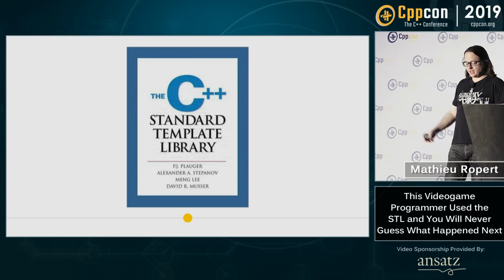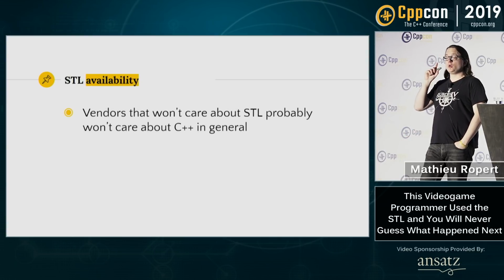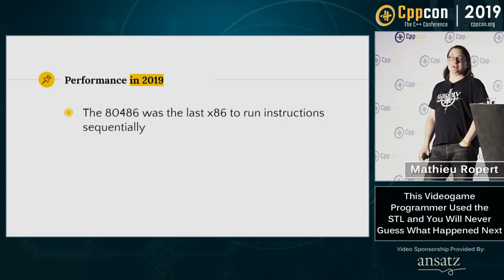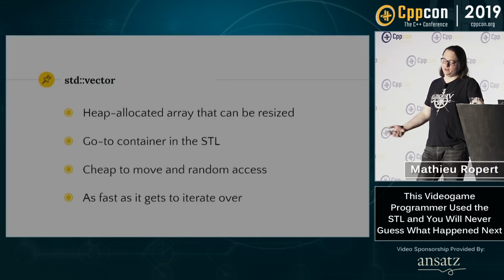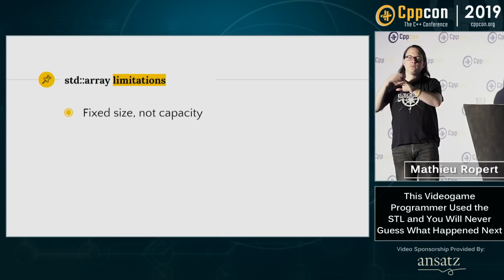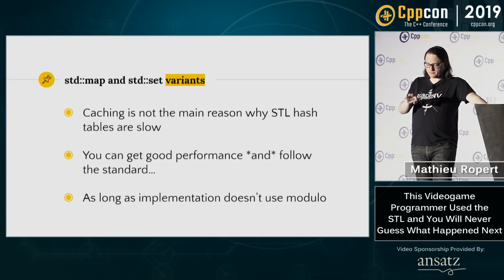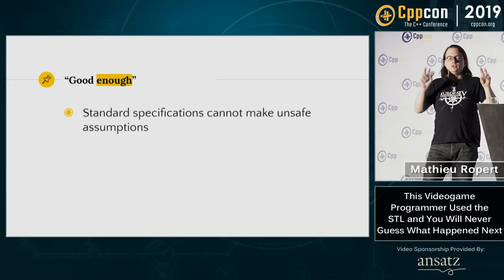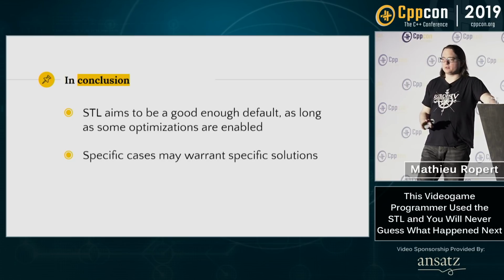Mathieu Ropert “This Videogame Programmer Used the STL and You Will Never Guess What Happened Next”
The STL is sometimes seen as a strange and dangerous beast, especially in the game development industry.
There is talk about performance concerns, strange behaviours, interminable compilations and weird decisions by a mysterious "committee".
Is there any truth to it? Is it all a misconception?

I have been using the STL in a production videogame that is mostly CPU bound and in this talk we will unveil the truth behind the rumours.
We will start by a discussion about the most common criticism against the STL and its idioms made by the gamedev community.
Then we will see a few practical examples through STL containers, explaining where they can do the job, where they might be lacking and what alternatives can be used.
Finally we will conclude with some ideas on how we can improve both the STL for game developers and also how to foster better discussion on the topic in the future.

At the end of this talk, attendees should have a solid understanding of why the STL is sometimes frowned upon, when it makes sense to look for alternatives to the standard and most importantly when it does not.
Mathieu Ropert
Paradox Development Studio
Experienced Programmer
Stockholm, Suède

French C++ expert working on (somewhat) historical video games. Decided to upgrade his compiler once and has been blogging about build systems ever since. Past speaker at CppCon, Meeting C++ and ACCU. Used to run the Paris C++ User Group. Currently lives in Sweden.